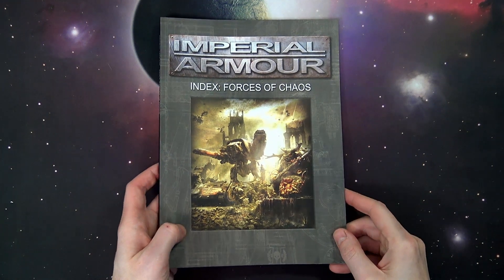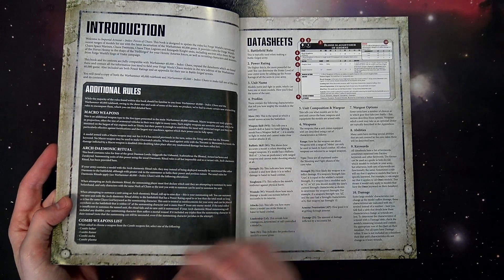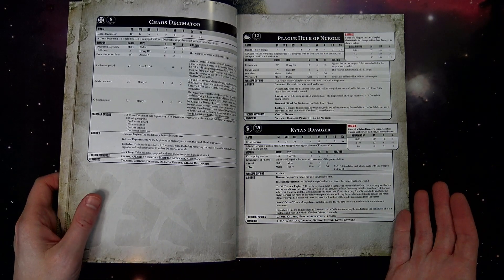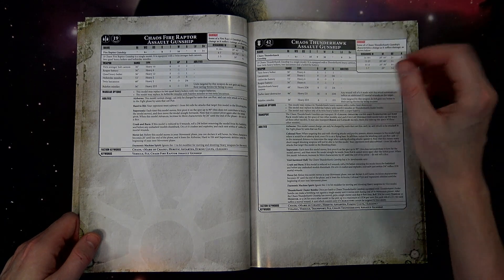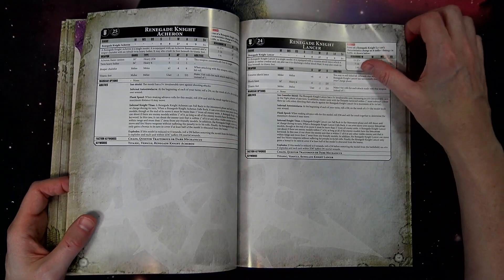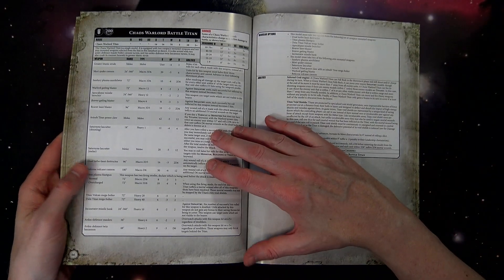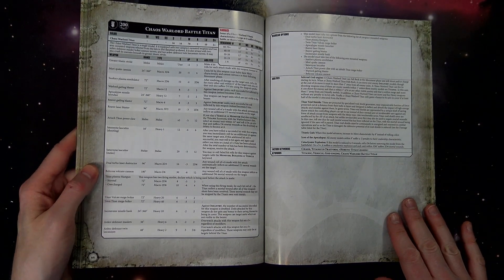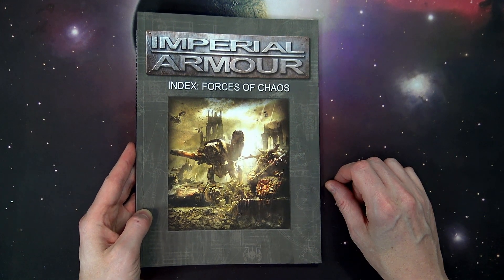Top 5 Chaos Imperial Armor 8th Edition Rules: First Look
Checkout out first look at Imperial Armor Chaos, featuring out top 5 favorite 8th Edition 40k rules!